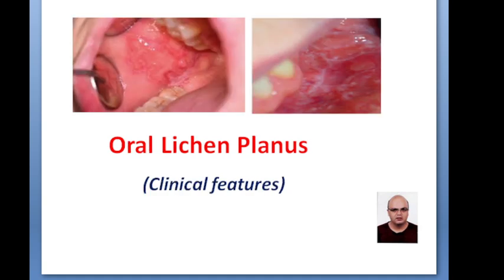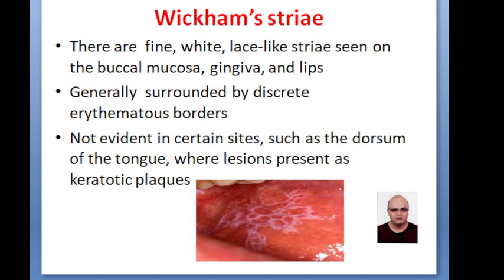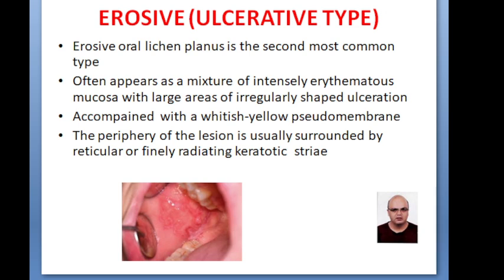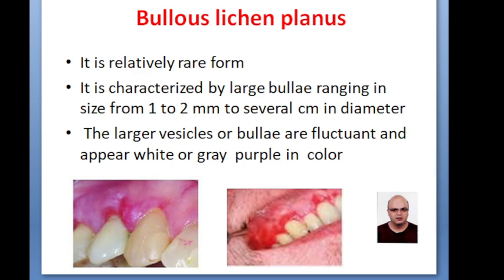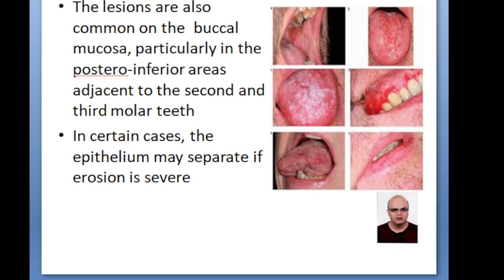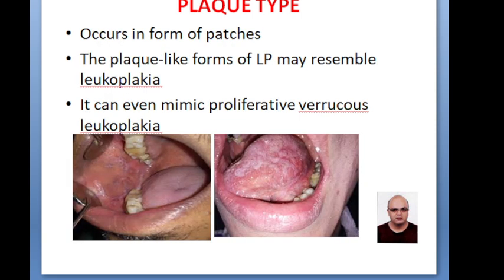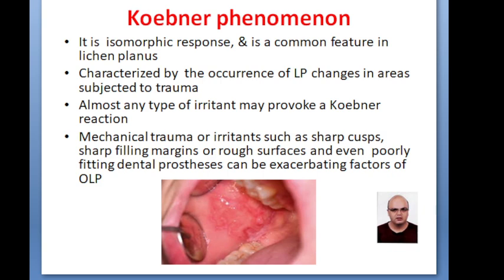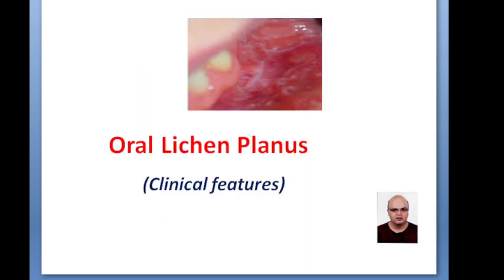Lichen Planus Clinical Features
The clinical evaluation of the oral lesions is based on the six clinical forms described by Andreason
 Types: reticular, papular, plaque, atrophic, erosive, and bullous. Mucosal lesions, which are multiple, generally have a symmetrical distribution, particularly on the mucosa of the cheeks, adjacent to molars, and on the mucosa of the tongue, less frequently on the mucosa of the lips (lichenous cheilitis) and on the gums (the atrophic and erosive forms localized on the gums manifest as a desquamative gingivitis), more rarely on the palate and floor of the mouth.
 However, this clinical appearance of desquamative gingivitis is not pathognomonic of erosive OLP and may represent the gingival manifestation of many other diseases such as cicatrical phemphigoid, pemphigus vulgaris, epidermolysis bullosa acquisita, and linear IgA disease
 The most common type is reticular form with the characteristic feature of slender white lines (Wickham’s striae) radiating from the papules. Patients with reticular lesions are often asymptomatic, but atrophic (erythematous) or erosive (ulcerative) OLP is often associated with a burning sensation and pain.

A greater malignant potential has been recognized for atrophic, erosive form of OLP and the plaques form on the back of the tongue.5 , 16 Mignogna et al17 , 18 have suggested that regular follow-up of patients with OLP should be performed up to 3 times a year. OLP with dysplasia should be examined more frequently, every 2-3 months. However, patients with asymptomatic, mainly reticular type may be assessed annually. The signs that may be indicative of transformation, such as the extent of symptoms and loss of homogeneity, should be assessed thoroughly at each appointment. When there is evidence of changes in clinical appearance, the follow-up period should be shortened and biopsy should be provided

Courtesy: Boorghani M, Gholizadeh N, Taghavi Zenouz A, Vatankhah M, Mehdipour M. Oral lichen planus: clinical features, etiology, treatment and management; a review of literature. J Dent Res Dent Clin Dent Prospects. 2010 Winter;4(1):3-9. doi: 10.5681/joddd.2010.002. Epub 2010 Mar 14. PMID: 22991586; PMCID: PMC3429956.